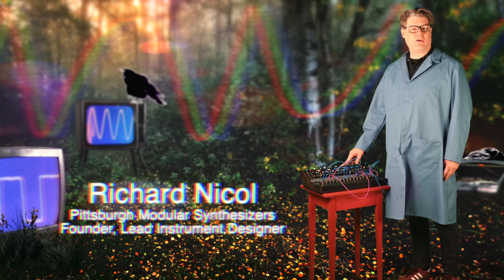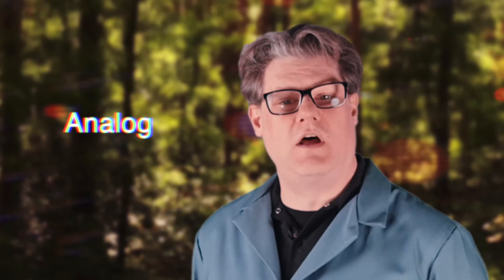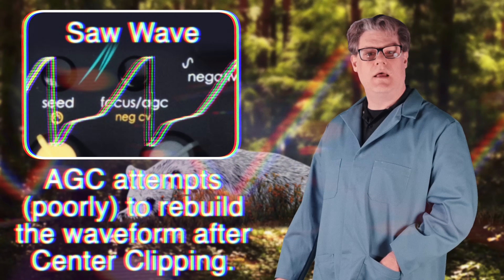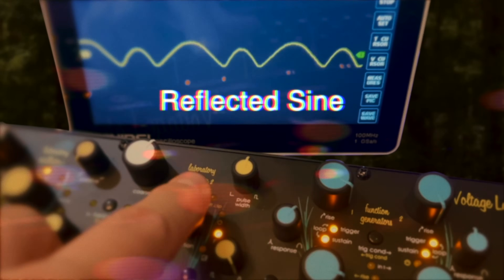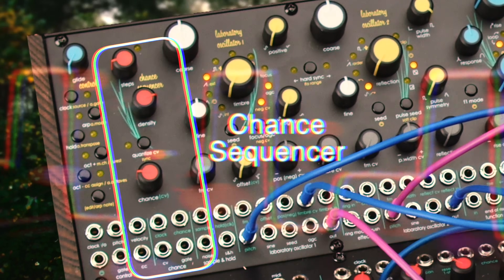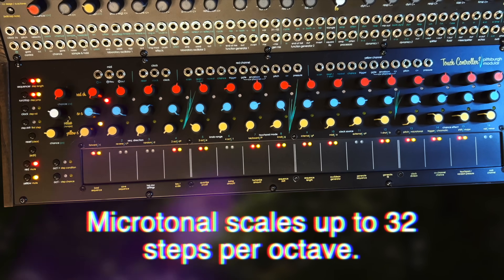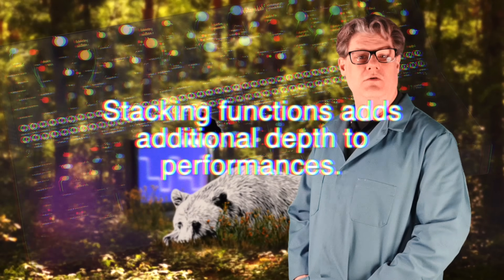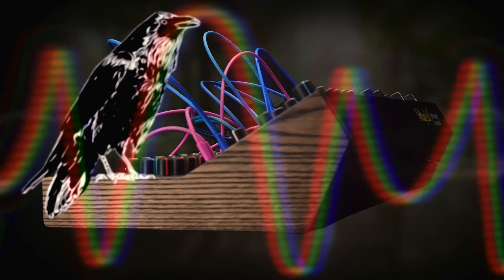Introducing the Pittsburgh Modular Voltage Lab 2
The Pittsburgh Modular Voltage Lab 2 is a cutting edge synthesis laboratory that offers a new palette of analog textures and waveforms to sonic researchers. Newly developed wave shaping capabilities paired with powerful synthesis tools, and a deep, performance oriented controller join together to create a complete sound design laboratory.  This instrument has a very physical sound. The tones it creates feel natural and alive, with traditional waveforms becoming the seeds of unique new shapes and sounds that shift between analog physical modeling and more unfamiliar, abstract timbres.